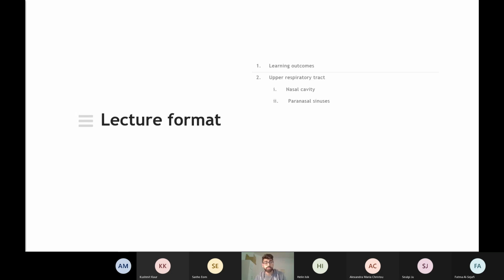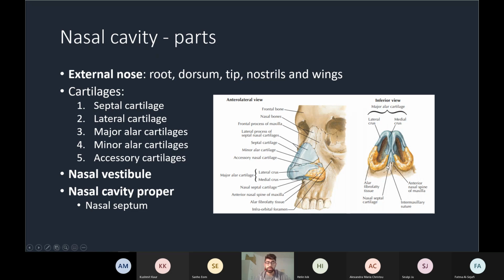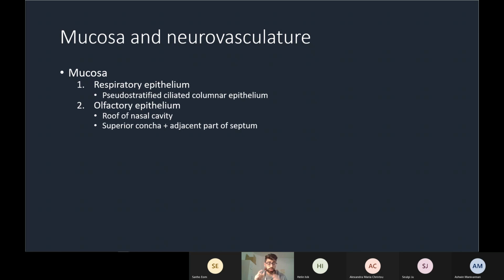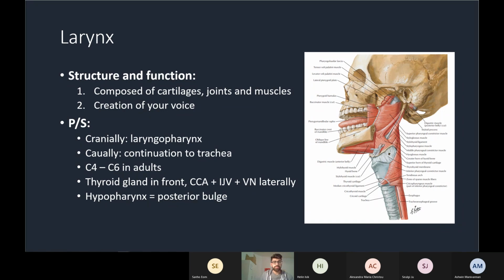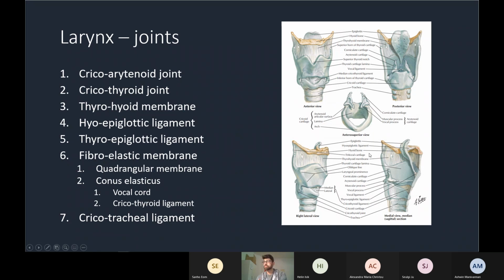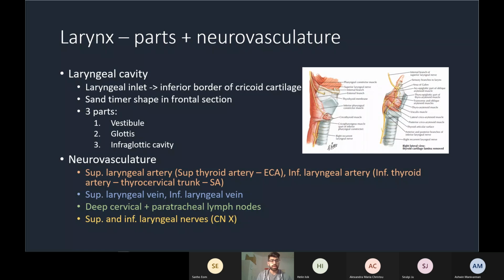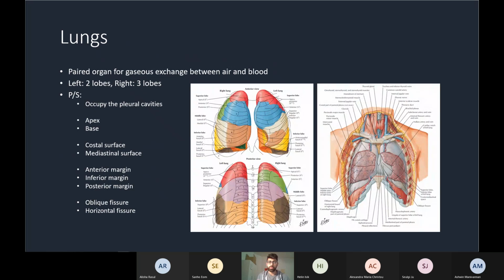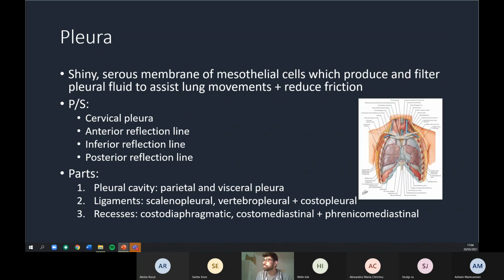Anatomy Lecture - Respiratory System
Welcome to our 1st online lecture in the MIMSA Anatomy Lecture Series this semester! This series will aim to supplement your weekly lectures provided by Masaryk University but has one fundamental difference. Lectures are prepared and presented by upper-year students who have volunteered their time to provide exam-oriented material with helpful study tips.

Today's episode will focus on the 'Respiratory Anatomy'. It is provided by:

🧠  Deelan Vadher